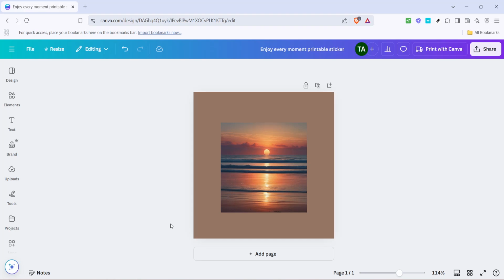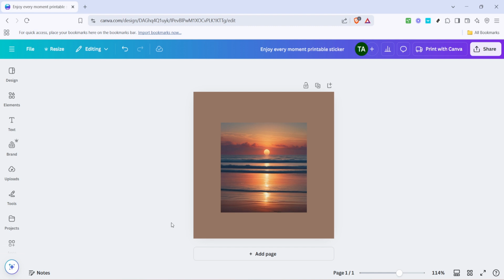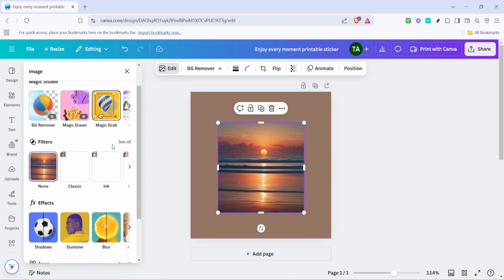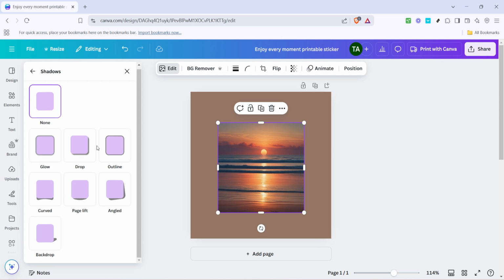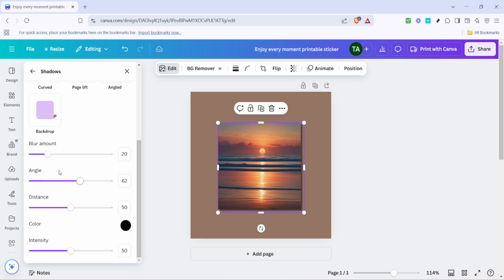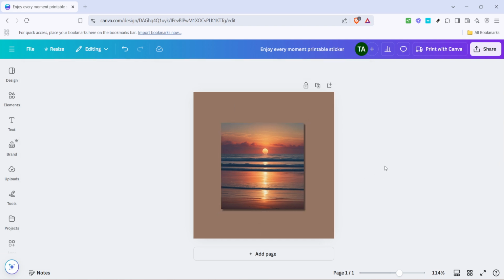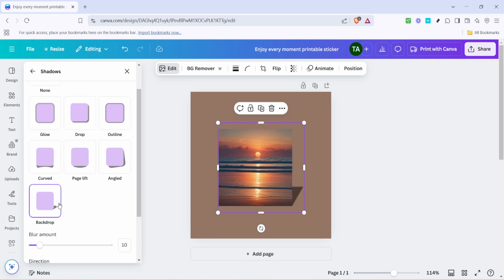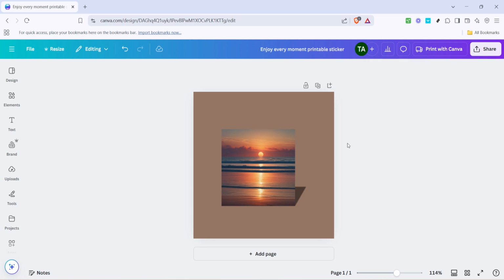How to Add a Shadow to Images Using Canva (Full 2025 Guide)